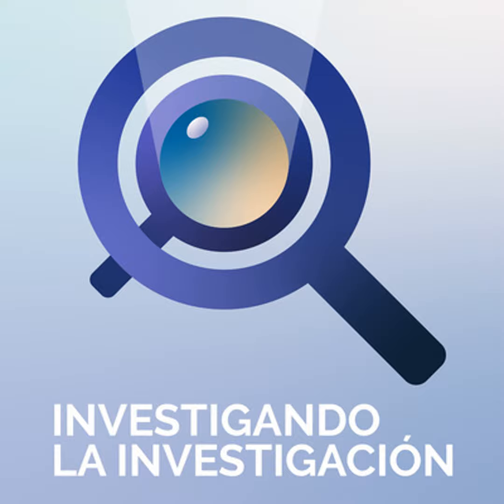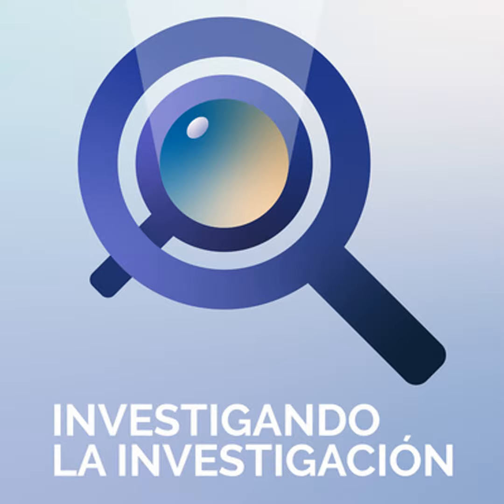66. Timeblocking con GTD o al revés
Para continuar la discusión sobre el episodio, puedes hacerlo dentro de nuestra comunidad en discord:

o mi email